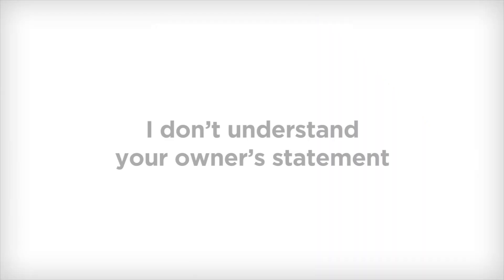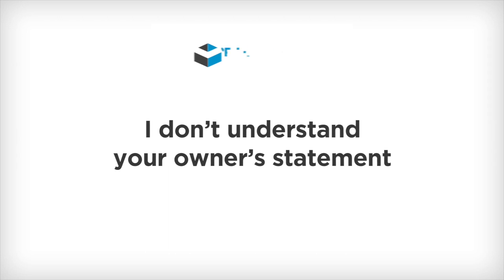Understanding the Owner's Statement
In this video, Garret Wong, the Founder and President of Upper Edge Property Management, discusses their operating statement.

to visit UpperEdgePropertyManagement for your WinnipegPropertyManagement needs! to see our available WinnipegHomesforRent today.

You can also call us or visit our office at:

Upper Edge Property Management
B-106 Scurfield Blvd, Winnipeg, MB R3Y 1G4, Canada

Operating statements can be confusing and are often made by accountants, and more easily understood by accountants. In this video, we explain the 3 main sections of the Upper Edge operating statement, how it relates to reserve and cash requirements, and also explain how the investor can obtain greater detail about any expense that appears in the expense portion on the Profit and Loss section.

Unlike most management companies that employ a single property manager to manage dozens of properties themselves, Upper Edge Property Management, a nationally recognized company, uses a dedicated customer service department to handle communication and small quick requests, with larger issues being escalated to dedicated departments of specially trained staff. Our Mission is to create great experiences for both tenants and owners resulting in long relationships based on empathy, good communication and trust. By being with us, you can only experience the most outstanding and professional service for your investment property in Winnipeg! Learn more about how we can make your Winnipeg property investment grow by visiting

Can you imagine yourself living in our lovely houses for rent in Winnipeg? and give our professional Winnipeg property managers a call today! Know someone who might want our Winnipeg homes for rent, instead?